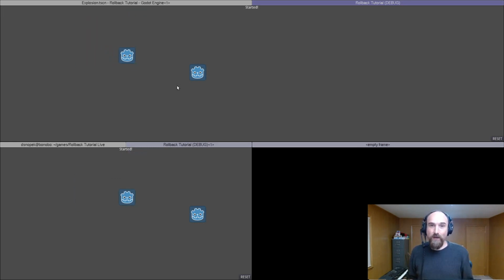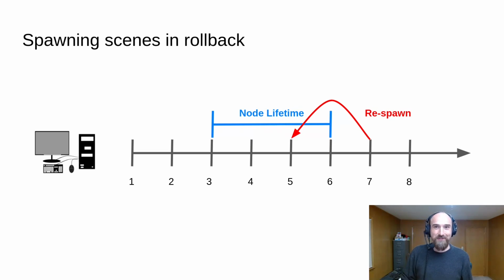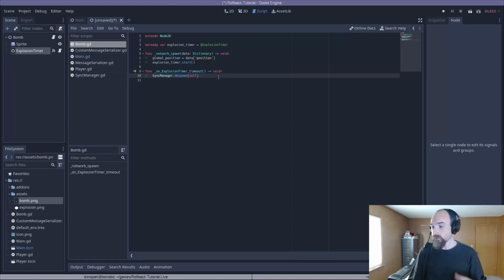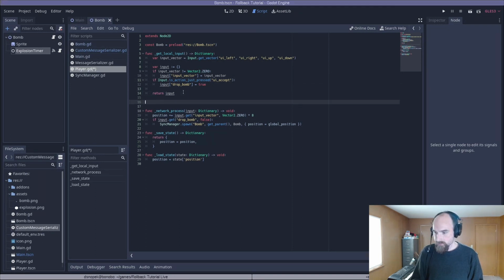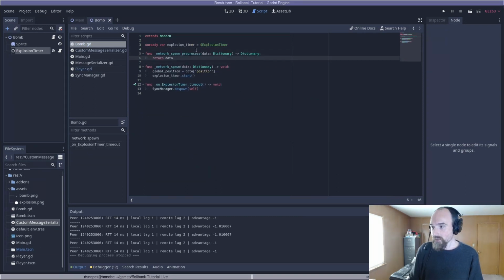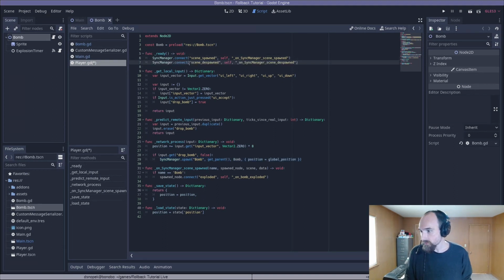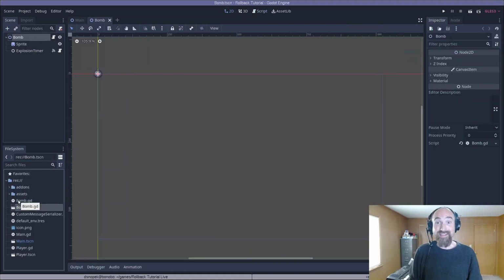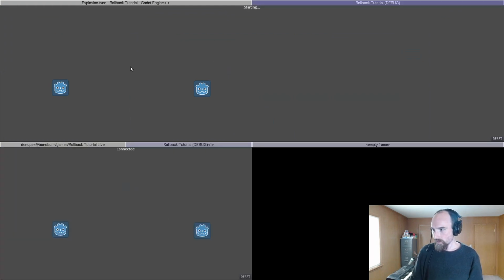Rollback netcode in Godot (part 4): Spawning scenes and NetworkTimer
This is the 4th part in a tutorial series teaching how to implement rollback netcode in your game in Godot, using the Godot Rollback Netcode addon:

In this part, we add some more gameplay to our demo (exploding bombs!) and cover spawning scenes and using the NetworkTimer node.